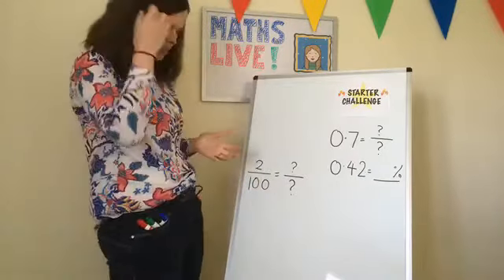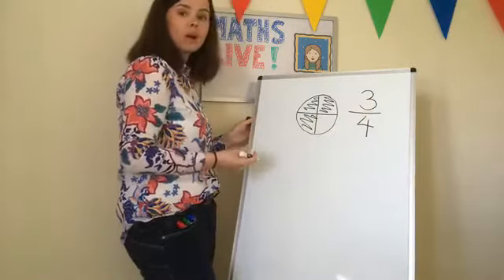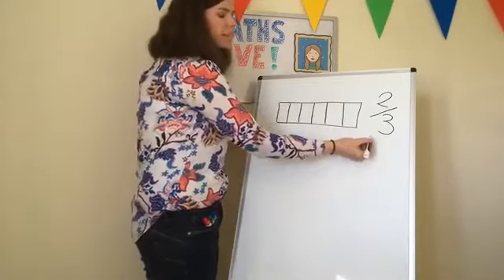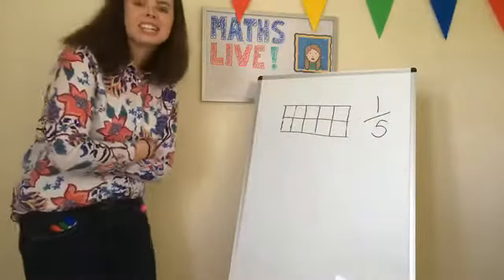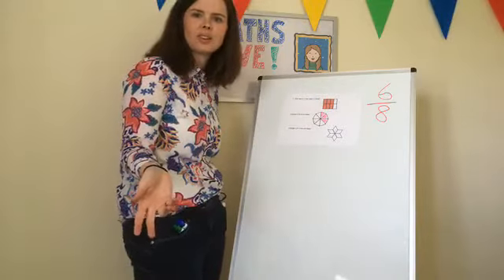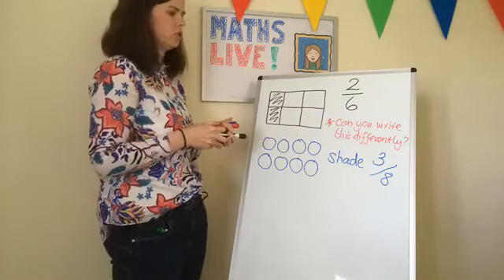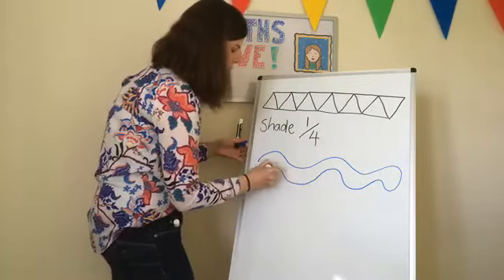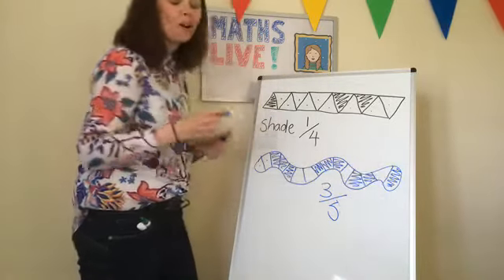Tuition By Steph: Maths Live! Week 3 (Fractions of Shapes)